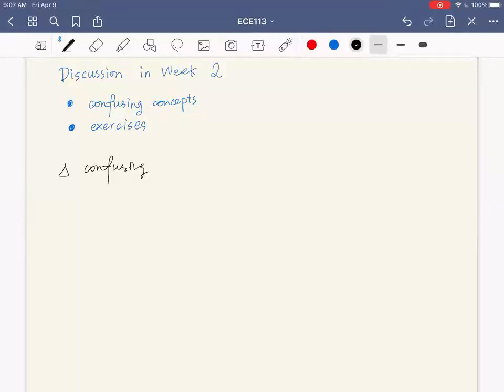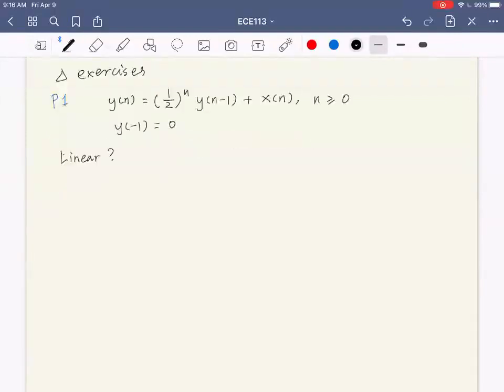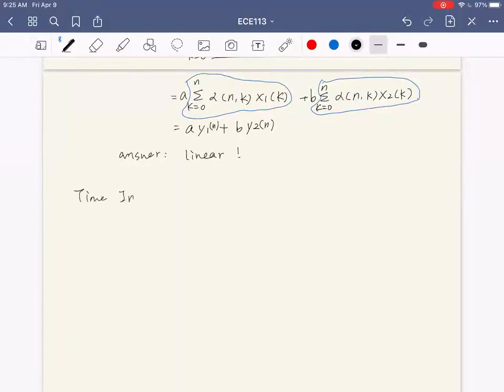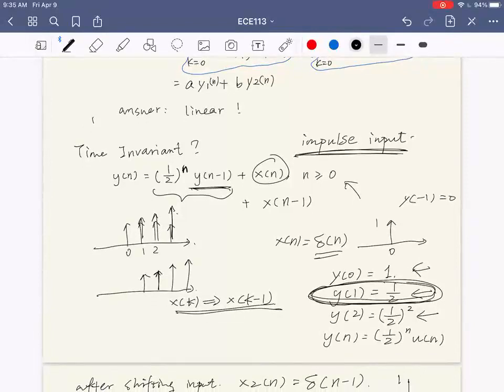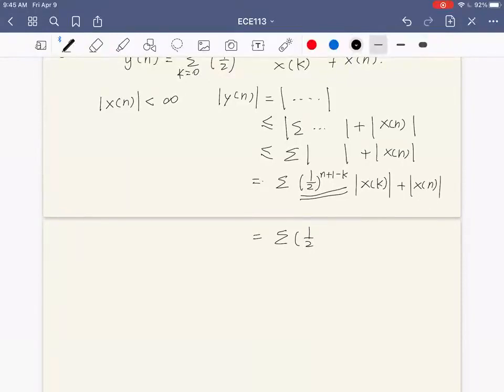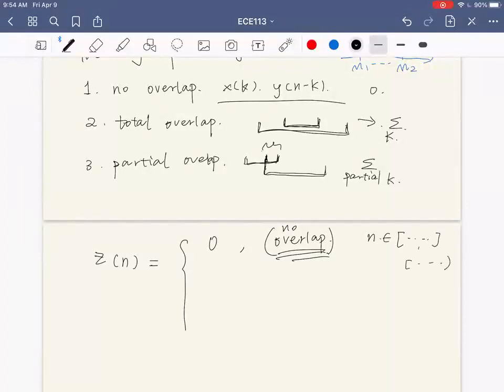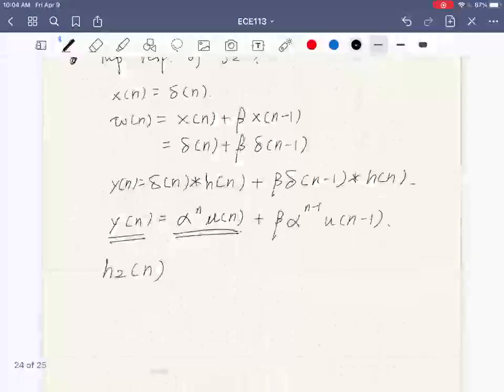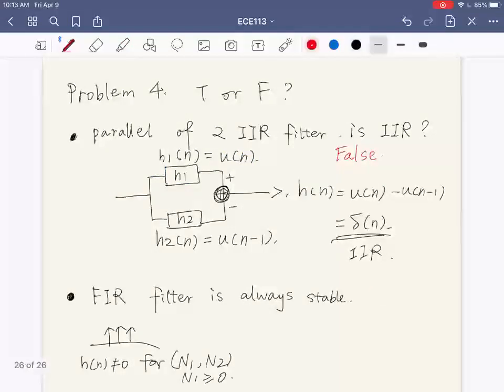[Digital Signal Processing] LTI Systems, Difference Equations | Discussion 2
Hi guys! I am a TA for an undergrad class "Digital Signal Processing" (ECE Basics). I will upload my discussions/tutorials (10 in total). English is a foreign language for me. Thank you in advance for your suggestions and corrections!

The textbook for the class is John G. Proakis, and Dimitris G. Manolakis, Digital Signal Processing: Principles, Algorithms, and Applications, 4th Edition, 2007. This video is for Chapter 2.4.